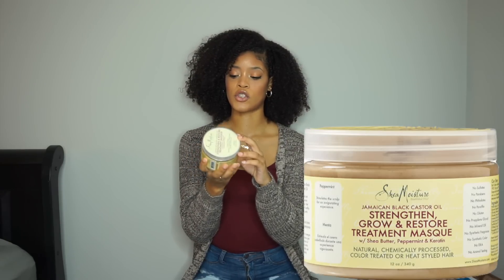Favorite Deep Conditioners for Natural Hair pt 2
This video is a mix of both my current favorite deep conditioners for natural/curly hair and my least favorite deep conditioners that didn't work for my curly hair. I add olive oil to every deep conditioner i use for extra moisture and I deep condition with heat  under my hooded dryer for at least an hour.